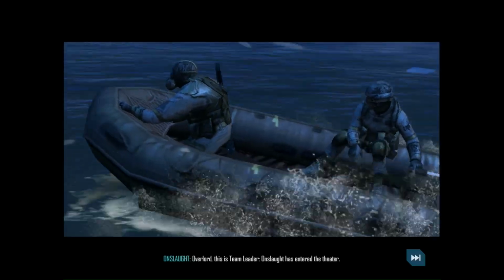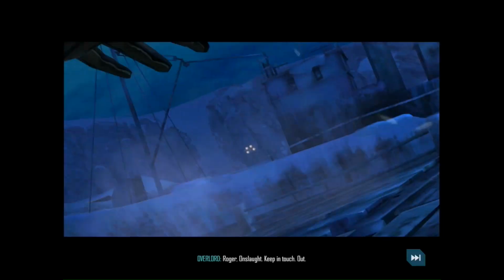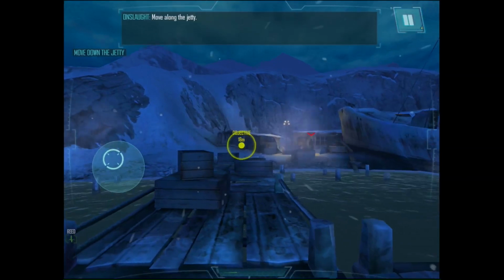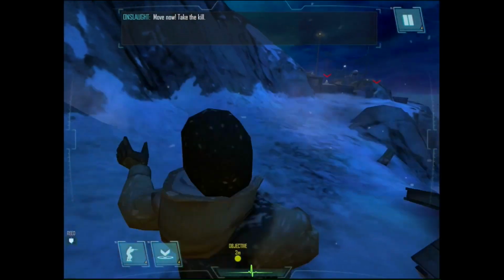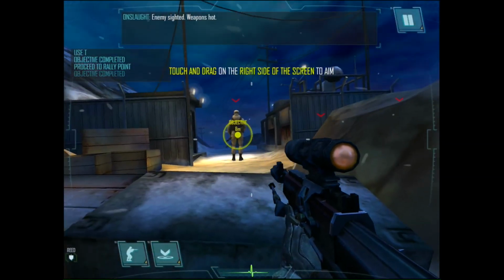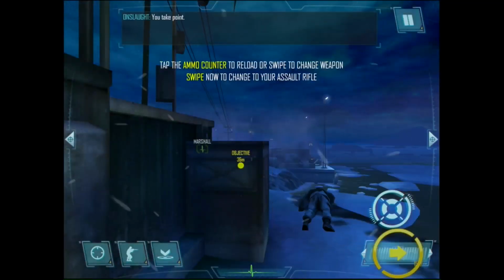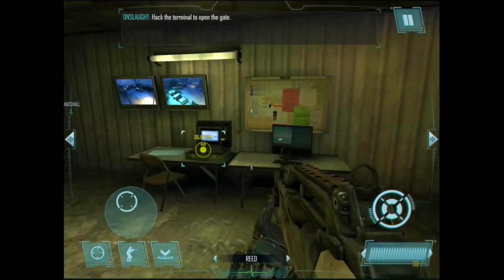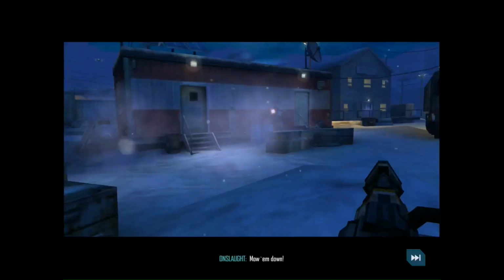NEW - Call of Duty: Strike Team - New Call of Duty Game - Gameplay - First Look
New Call of Duty Game - Call of Duty: Strike Team - Gameplay - First Look
Playstation Network: BriarRabbit

If your reading this, Comment: I'm all thumbs.